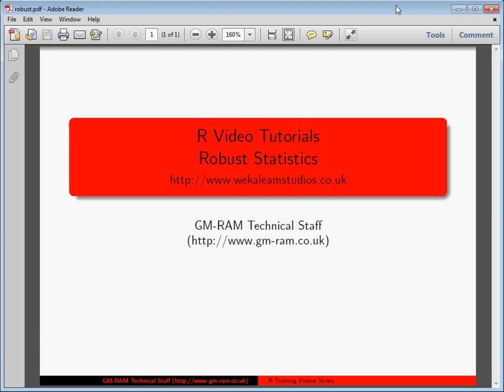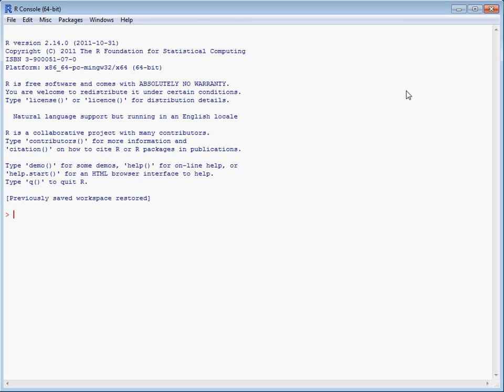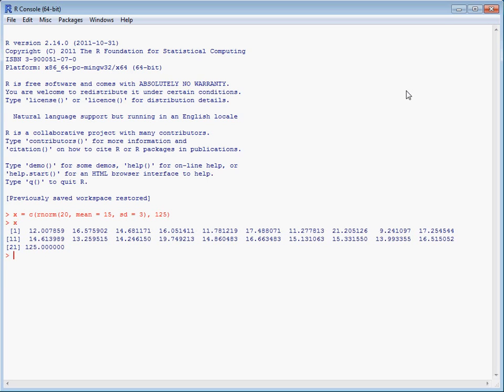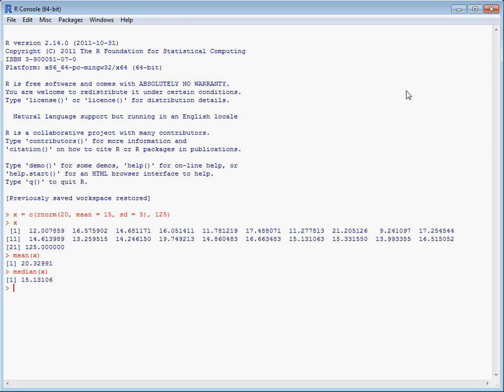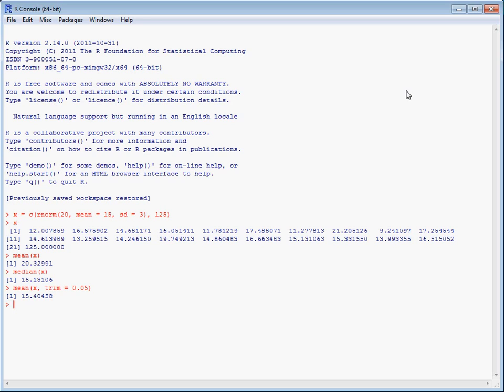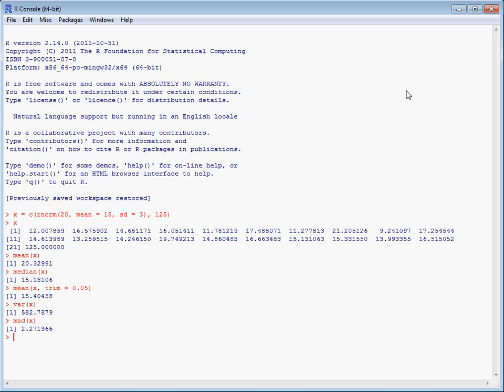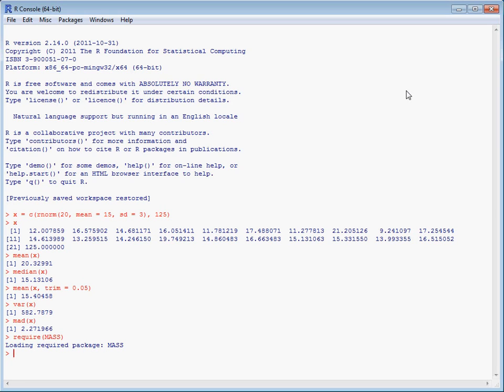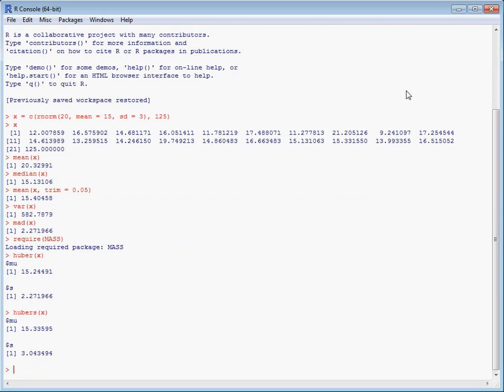Basic Robust Statistics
An example of robust statistics using R. For more on statistics and browse.